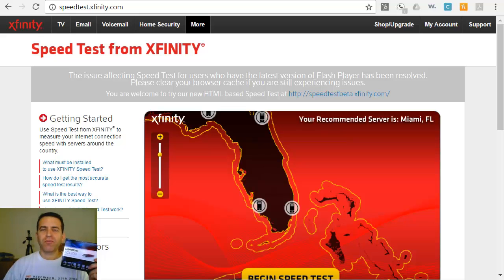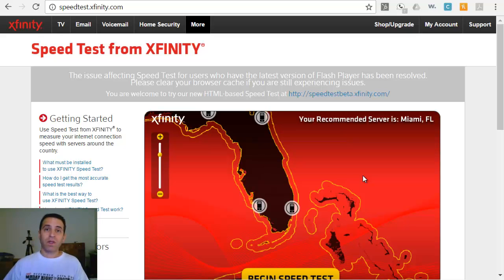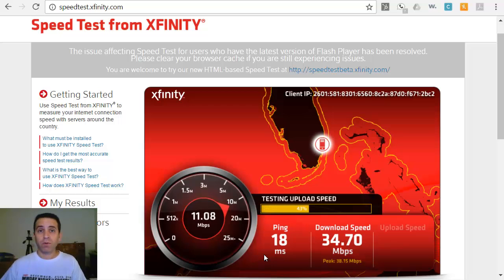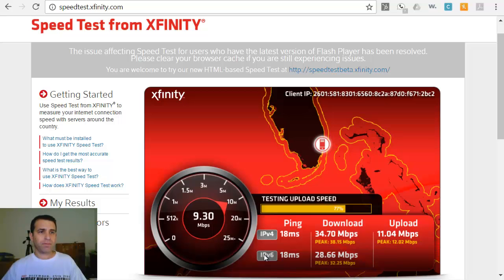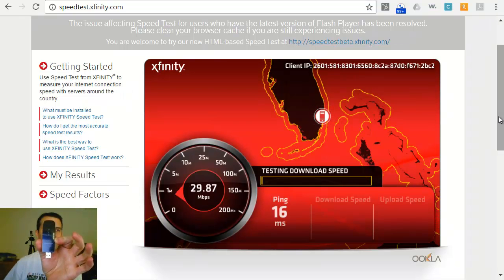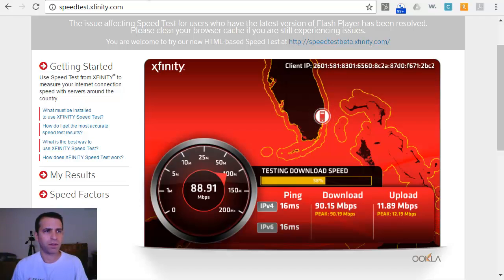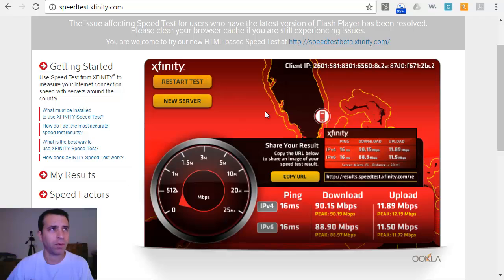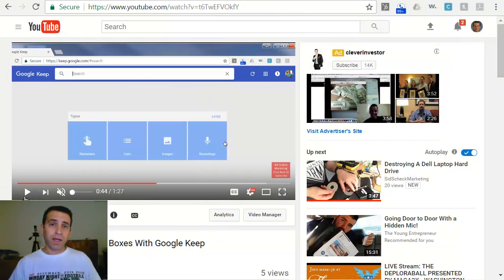Linksys AC1200 Wireless USB Adapter Review and Demo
- Click here to order and read other reviews.

-Supports Microsoft Windows 10, 7, 8, XP, Vista
-Lightning-fast HD Video and Gaming
-Up to 867 Mbps speed on Wireless-AC 5 GHz band or Up to 300 Mbps speed on Wireless-N 2.4 GHz band
-Compatible with all Wireless AC 802.11ac routers, access points and extenders (Linksys, Belkin and others)
-Supports up to 128-bit encryption (WEP, WPA and WPA2)
-Support WPS (Wi-Fi Protected Setup) button for easy connection with wireless router or wireless access point
-Easy to use CD setup wizard and compatible with Microsoft Windows 8, 7, Vista SP1/SP2 and XP SP3